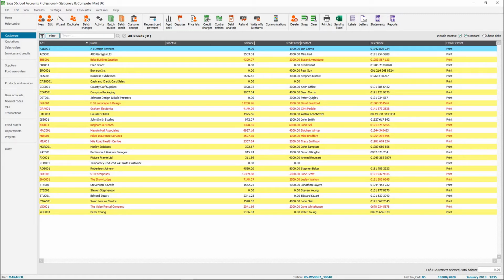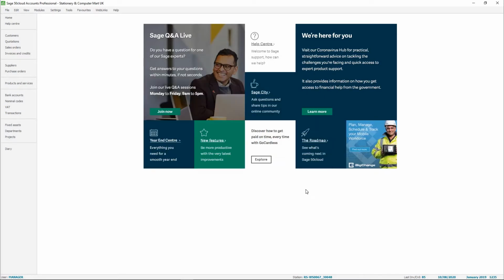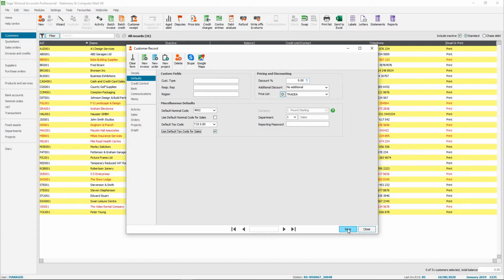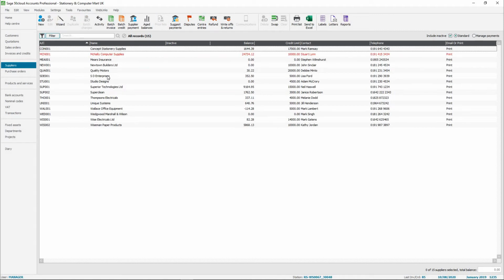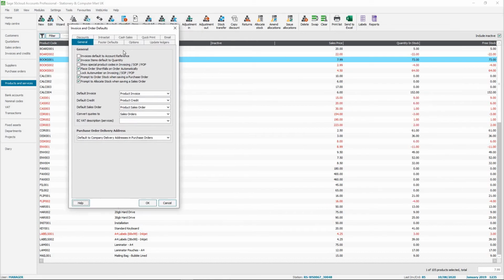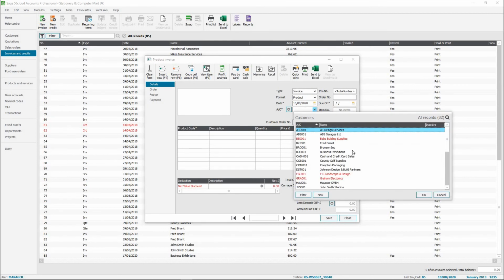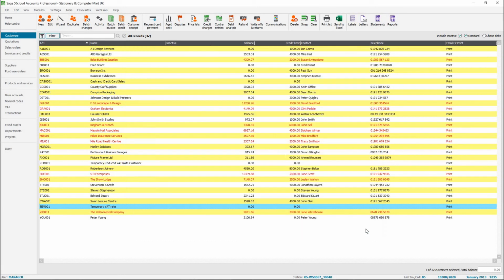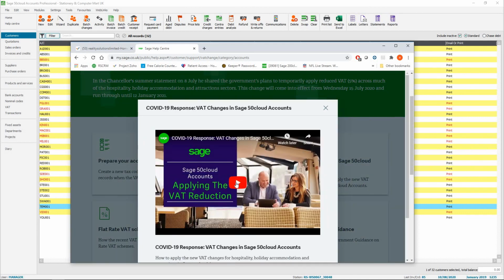How to Reduce VAT Rate in Sage 50cloud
Presented by Adrian Evans.